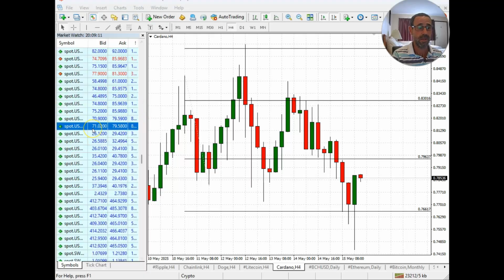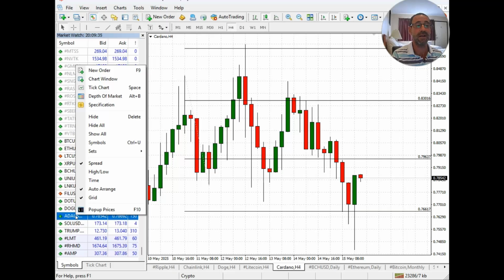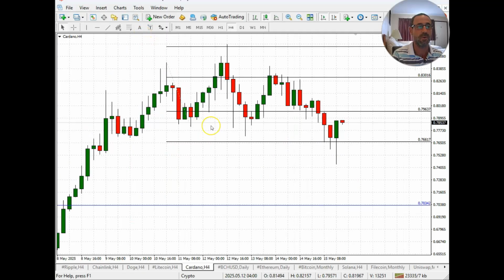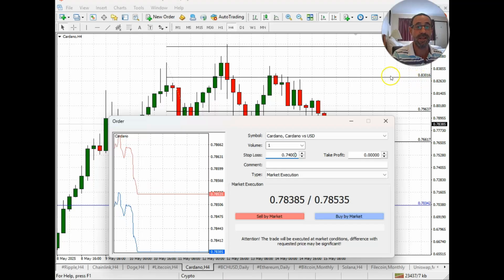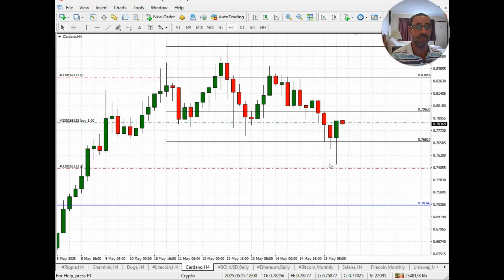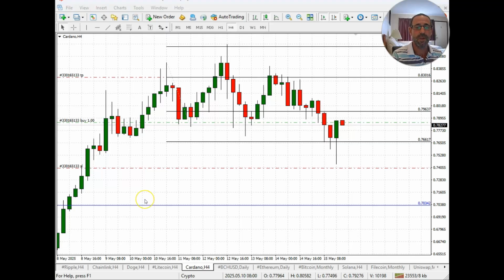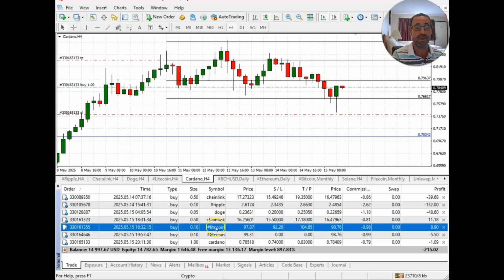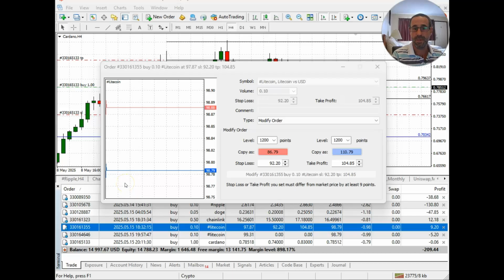Trading for Beginners by FXLeaders (Episode 6: How to Place a Real Trade)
Episode 5: Which Forex Trading Platform Should I Use?

Choosing the right trading platform can make or break your Forex experience.

In this episode, Roy Levine, pro day trader and Head Analyst at FXLeaders, compares the 3 most popular Forex platforms — MetaTrader 4, MetaTrader 5, and cTrader — to help you find the one that fits your trading style.

 In this beginner-friendly breakdown, you’ll learn:
✅ What a trading platform actually does — and why it matters
✅ Key differences between MT4, MT5, and cTrader
✅ Which platform is best for beginners vs. advanced traders
✅ How to use demo accounts to practice risk-free
✅ Pros & cons of each (charting tools, automation, market access, interface simplicity)
✅ Roy’s real-world insights after years of professional trading

Quick take:
MT4 → Best for beginners (simple, stable, widely supported)
MT5 → Best for multi-asset trading and advanced analysis
cTrader → Best for modern, web-based trading with a sleek interface

💡 No matter which one you choose, make sure it’s reliable, fits your trading goals, and is offered by a trusted broker.

📺 Next episode: Roy takes you inside the trading platform itself to show you how to execute your first real Forex trade — live on screen.

📍For more pro insights, tools, and live signals, visit FXLeaders.com today.